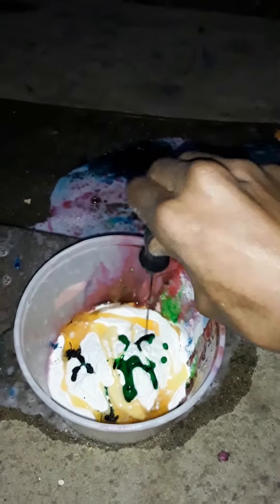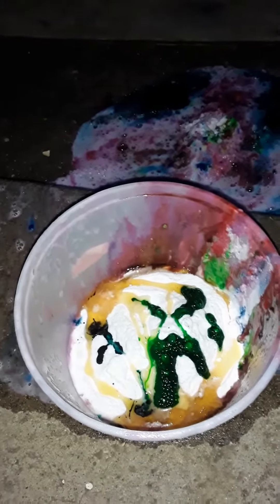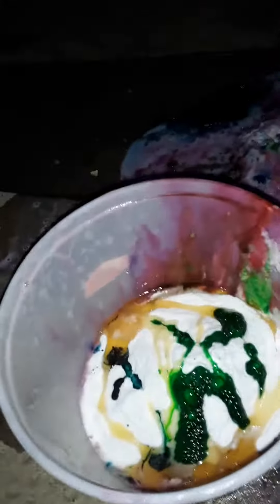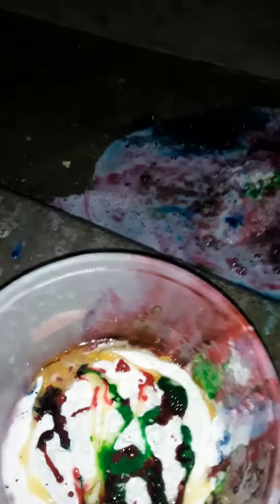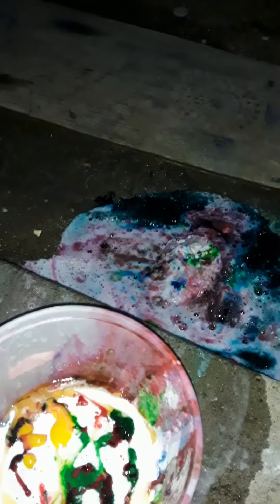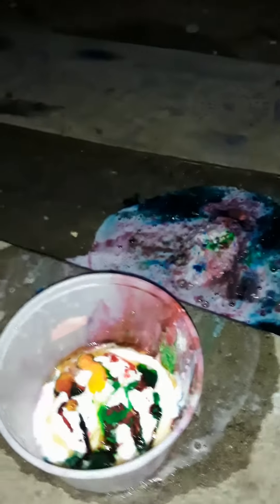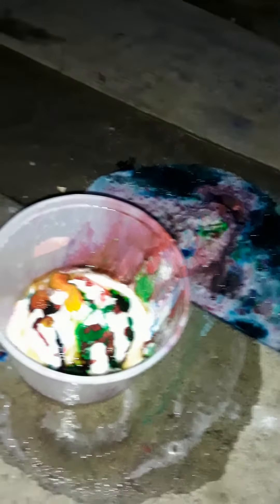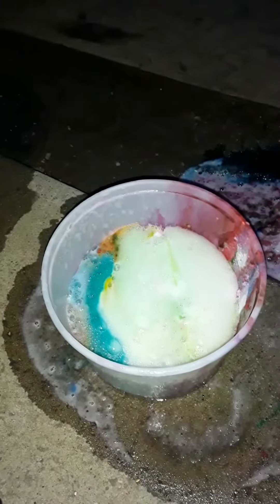Science with paul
A experiment making foam , mix soap , vinegar,  baking soda and food coloring.